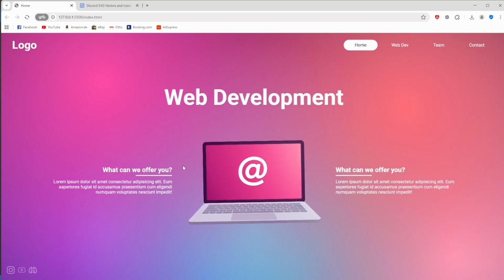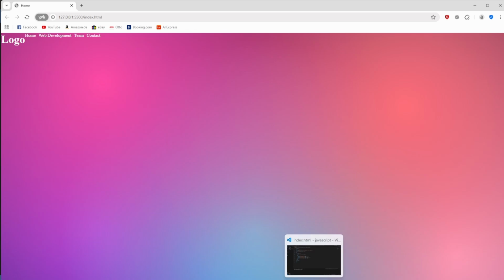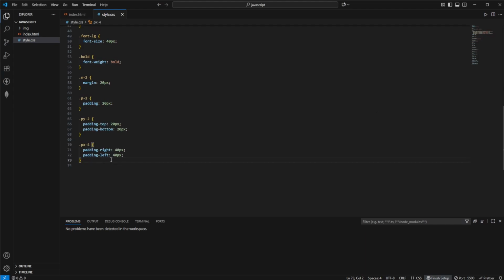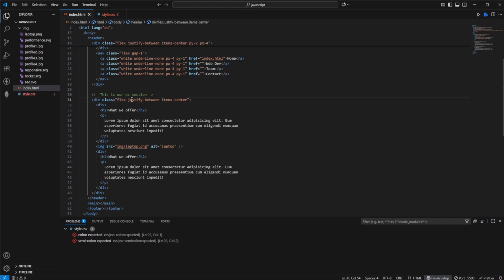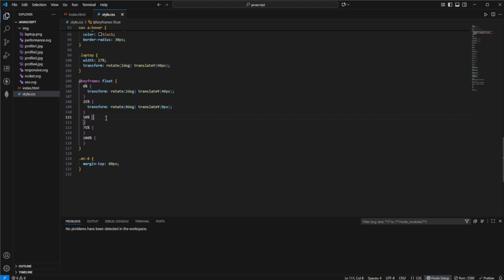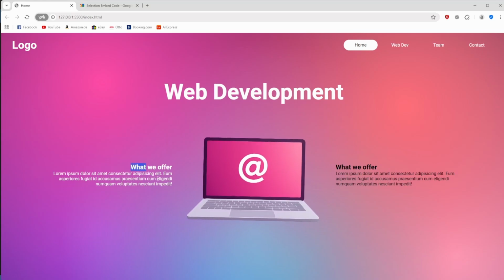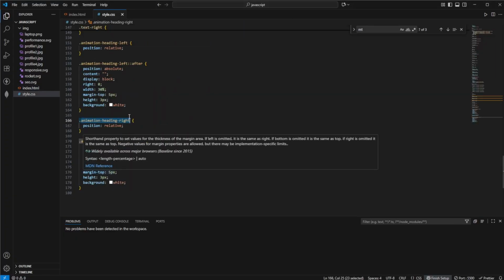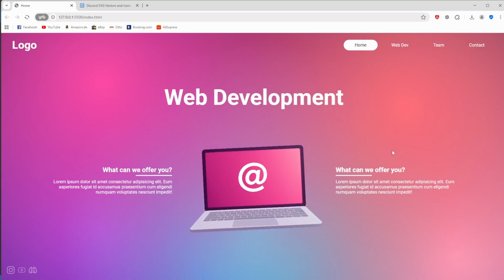Animated Landing Page Tutorial with HTML & CSS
Learn how to build a stunning animated landing page using only HTML & CSS. This tutorial covers smooth transitions, keyframe animations, and modern layout techniques to make your design stand out. Perfect for beginners and developers who want to master responsive web design with eye-catching effects.